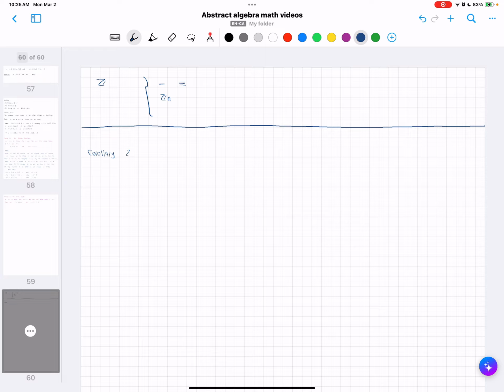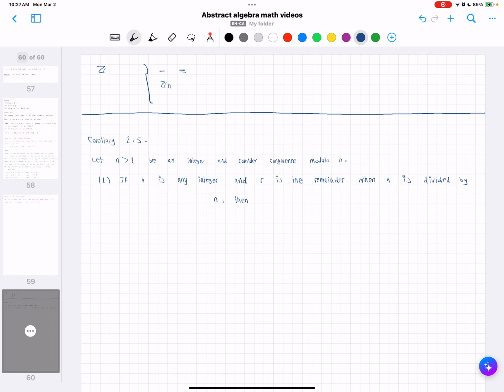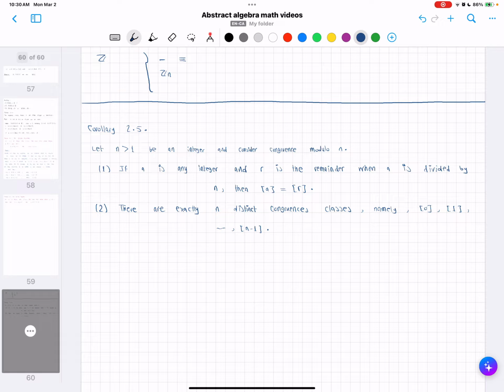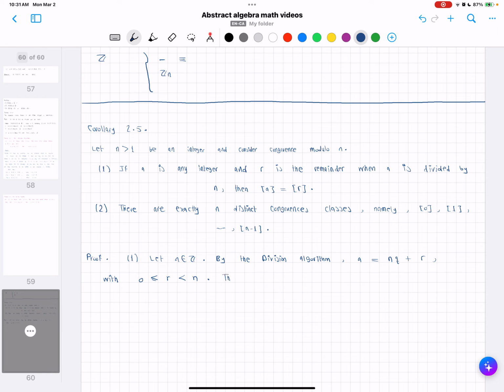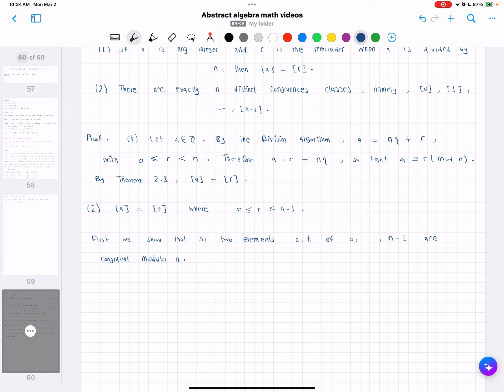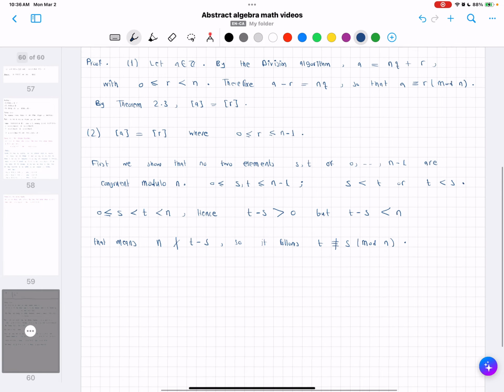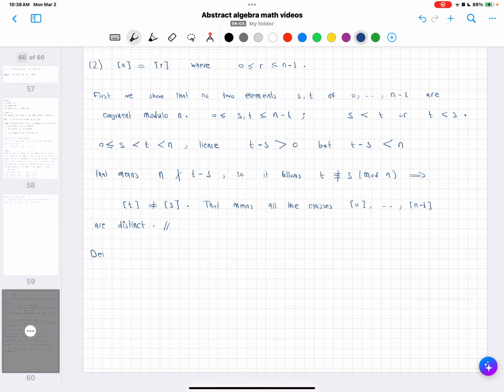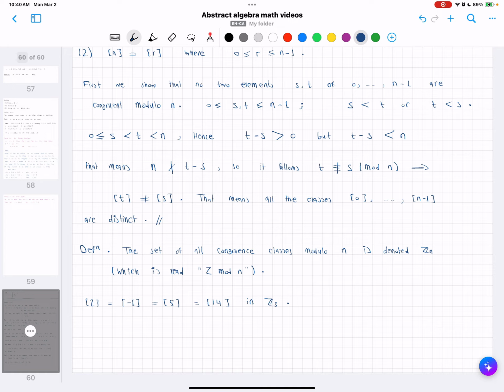Abstract Algebra 57(First Course)